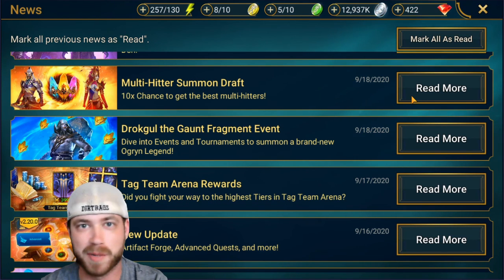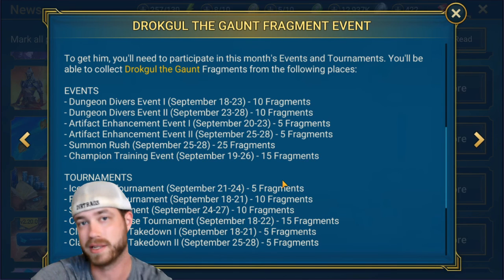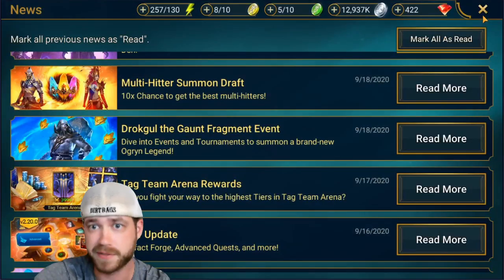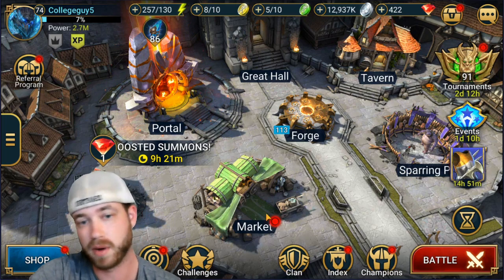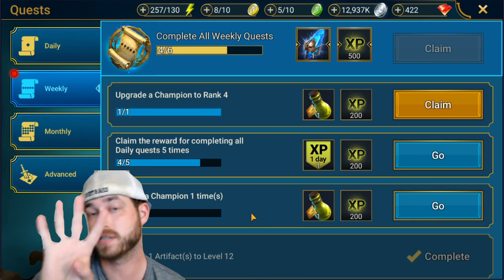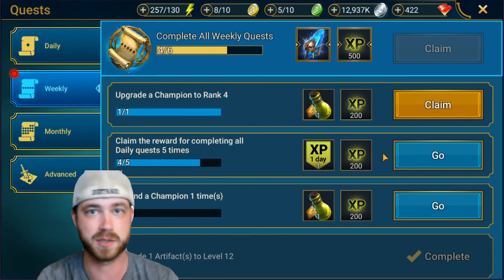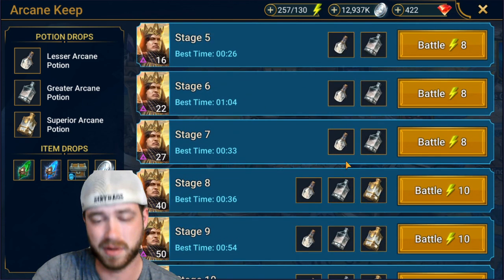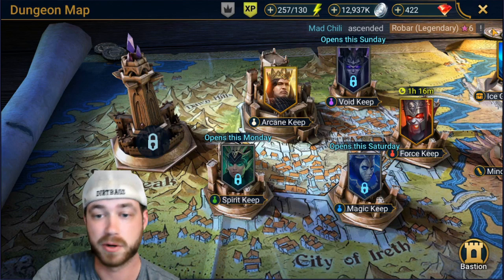Raid Shadow Legends | New Fusion | How to prepare for future fusion events | Dirtbag Gaming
Having a hard time preparing fusions? Here are some tips to help get those fusions!